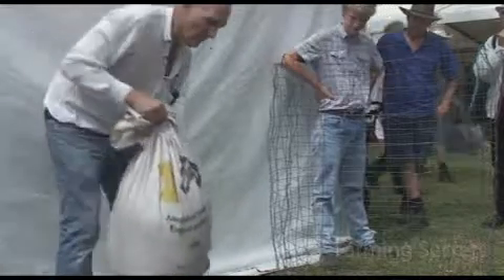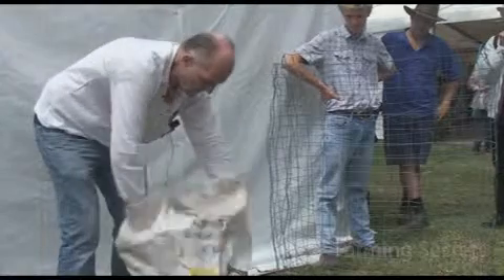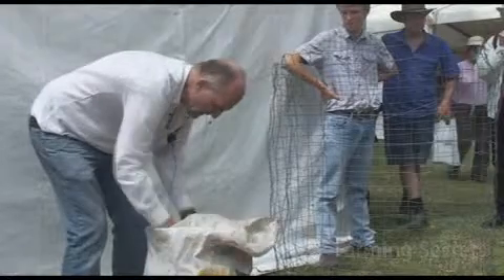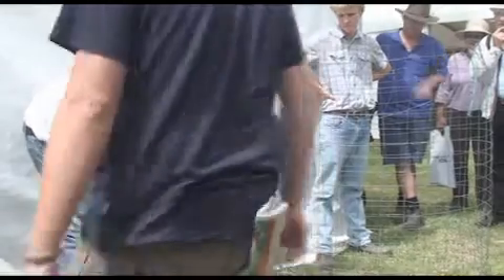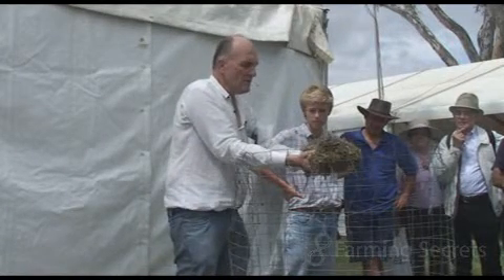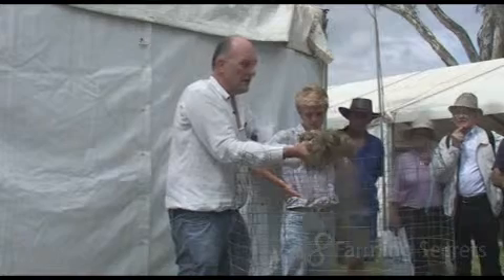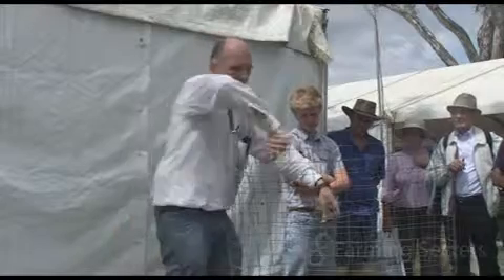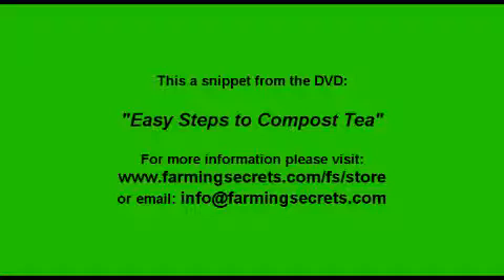Easy Steps to Making Thermal Compost: Types of Materials to Use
This is part of a series of clips showing Gerhard Grasser building a thermal compost pile. This demonstration was the 1st of a 3 part series in the DVD "Easy Steps to Compost Tea" The 2nd part shows making the tea brew and the 3rd part shows using a microscope to discover the result and to test the tea before applying.
Get it right by learning the right steps. If you like this series move on to Dr Elaine Ingham's series of DVDs which were filmed by Farming Secrets.

For even more detail look at Dr. Elaine Ingham -- How To Make Organic Compost